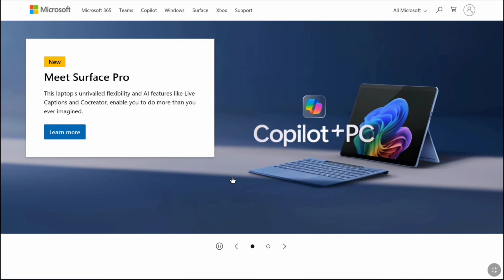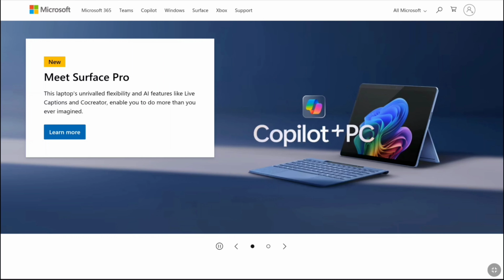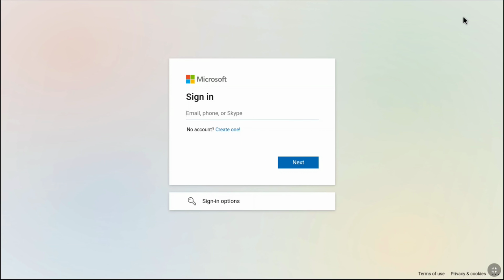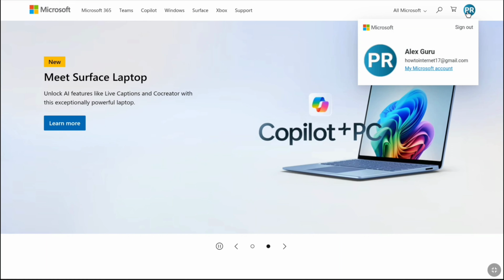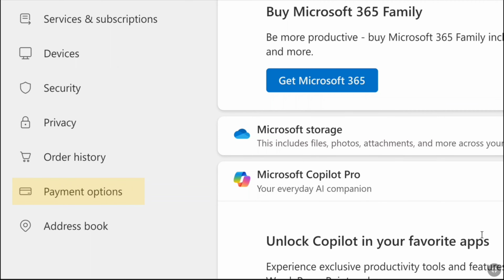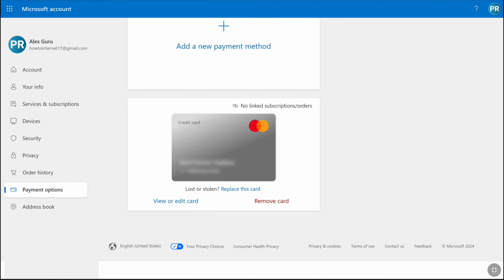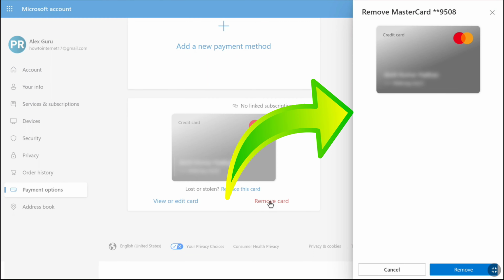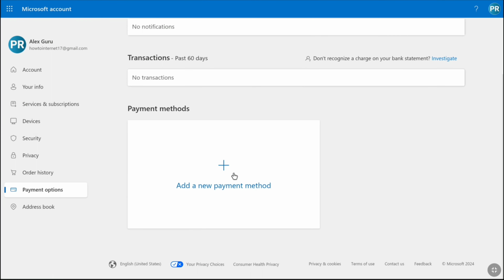How to Remove Payment Method from Microsoft Account (Delete Saved Payment Method)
How to Remove/ Delete Your Saved, Added or Linked Payment Method from Microsoft

Protect Your Multi-account Browsing with the most Secure Antidetect Browser—AdsPower. Try it now!

In this tutorial I'll show you how you Disconnect or Unlink Payment Method on your Microsoft Account. So if your payment method (credit card, debit card, paypal, venmo, upi etc.) has been saved on your microsoft account and you want to remove or delete it from microsoft account and you don't know how to unlink payment method from microsoft, then this video is going to be very helpful for you. So make sure you watch this video all the way to the end and you can easily remove or delete your added or saved or linked payment from microsoft account.